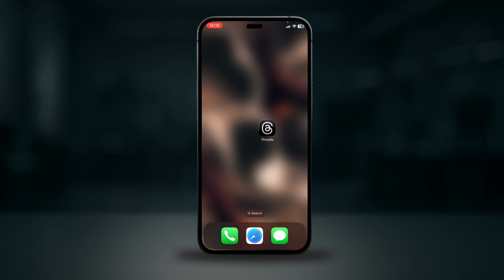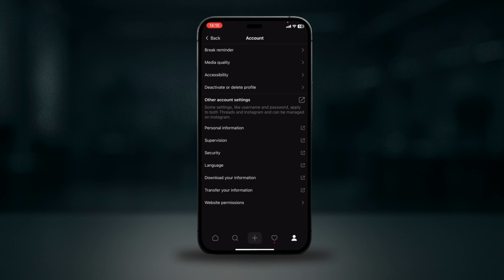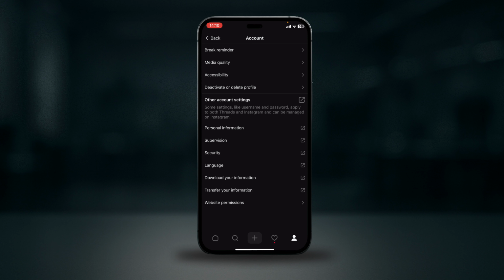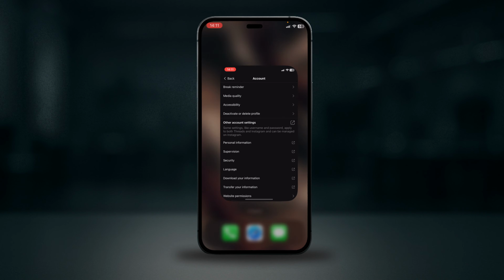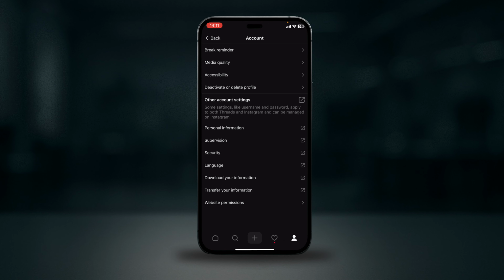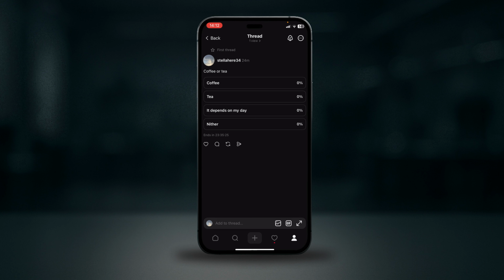How to Use Threads Analytics to Grow Faster 2025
Want to track what really works on Threads? In this tutorial, I’ll show you how to use Threads app analytics to grow faster in 2025. With insights into reach, engagement, and follower growth, you can refine your strategy and boost visibility on every post.

In this video you’ll learn:

How to access analytics inside the Threads app

Tracking reach, impressions, likes, and saves

How to find your best-performing posts and replicate success

Using analytics to time your posts for maximum engagement

Pro tips for growing faster with data-driven strategies in 2025